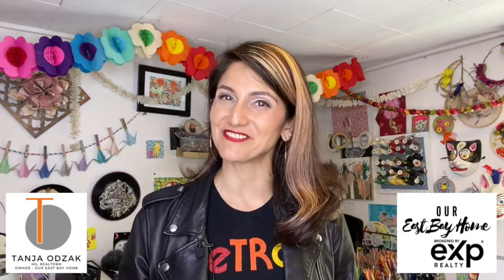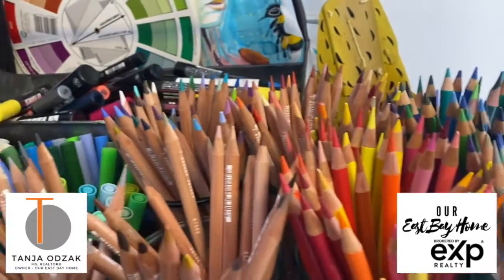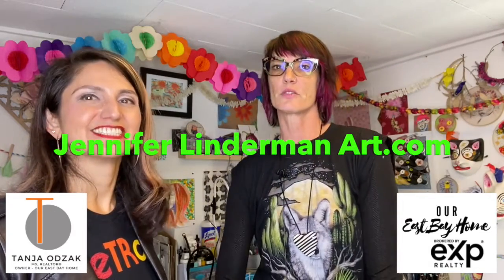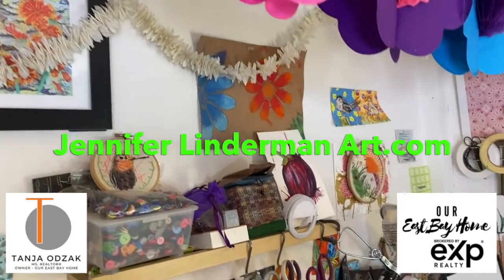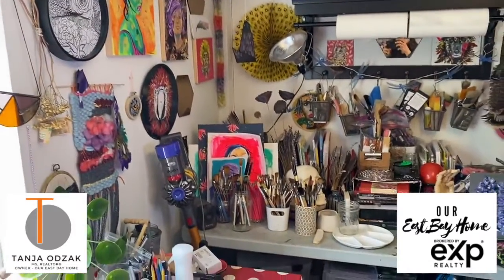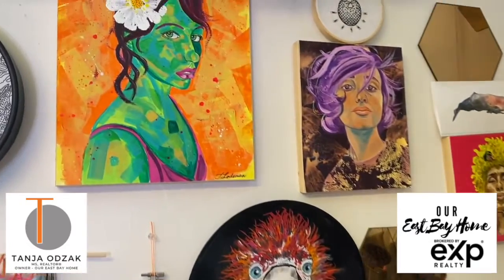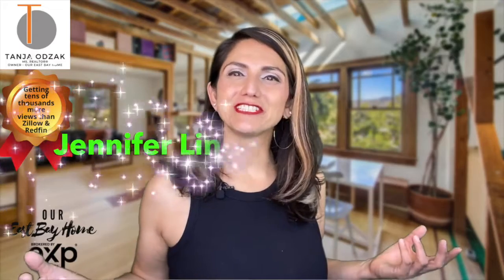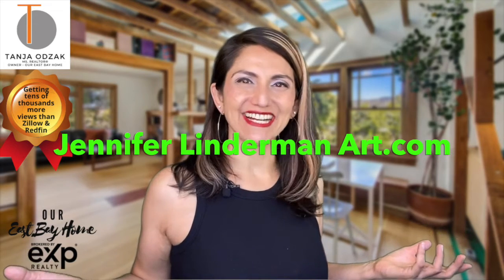Community Spotlight: Dry Media Art Instruction!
Community Video Alert!

Meet Jennifer Linderman, a local art instructor! 👩🏻‍🎨
🎨 Teaching mixed media art instruction with weekly online classes, community art classes, after school programs at OUSD elementary schools in Oakland, and is available for corporate events and private portrait sessions and more. Go check her out!

✨Spotlighting a local business 📣
💖 With Love,

💁🏻‍♀️Tanja Odzak, Realtor #01992169
Our East Bay Home powered by eXp Realty ✨